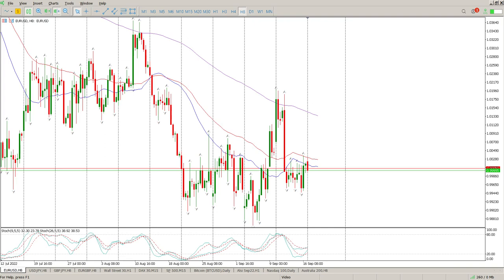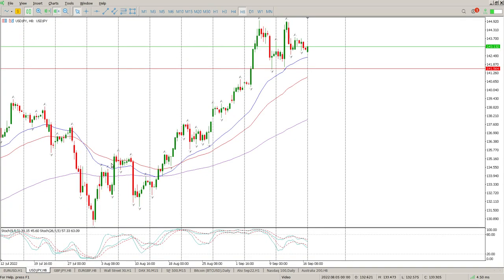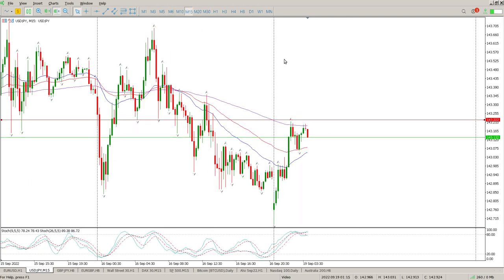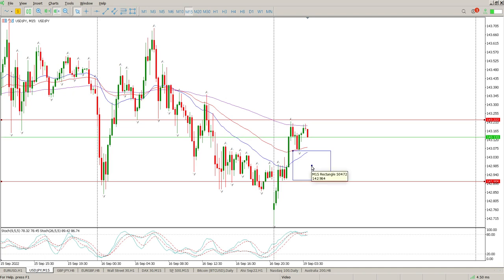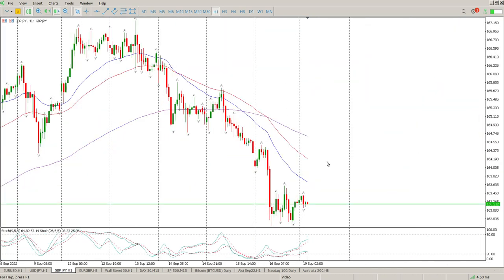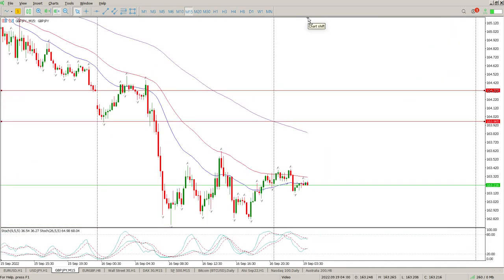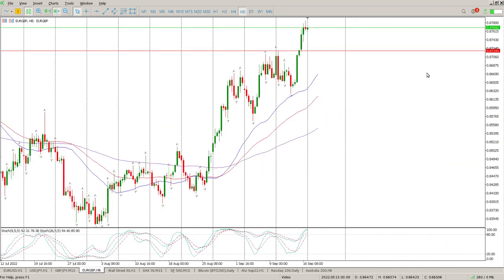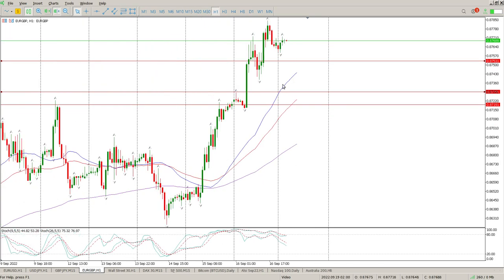EUR/USD Forex Today 19 September 2022 Day Trade Setups and Daily Technical Analysis. Learn to trade